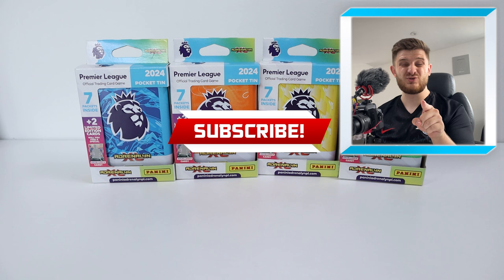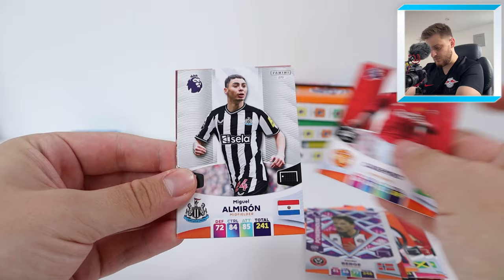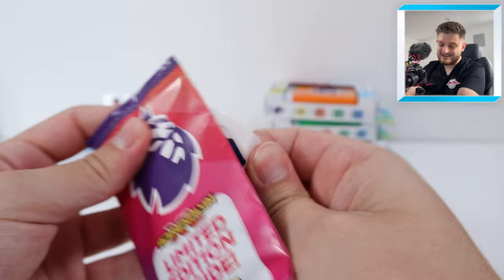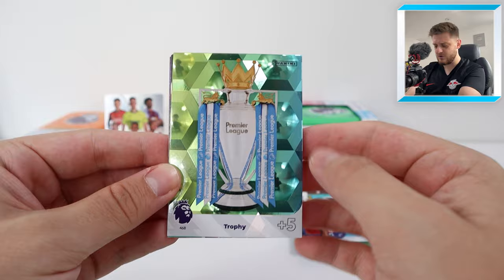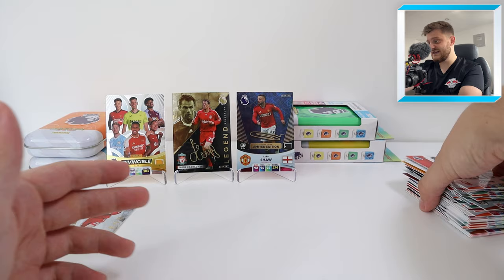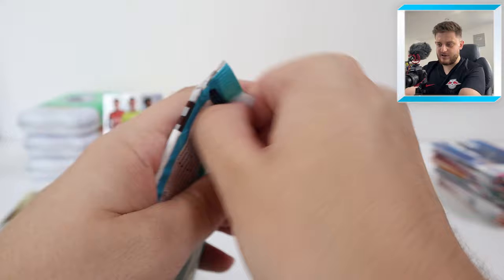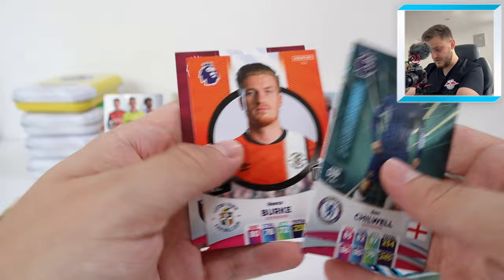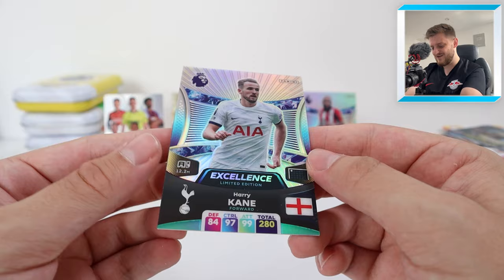THE *BEST* PANINI ADRENALYN XL 2024 PACK OPENING EVER!!! (Opening ALL 4 Pocket Tins!)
THIS TIN OPENING WAS CRAZY!!!

In today's video I open up all 4 of the Pocket Tins from the NEW Panini Adrenalyn XL Premier League 2024 trading card collection, and as you can tell from the title, these tins were NUTS!!!

Each of these Classic Tins cost £8.99, and contain 7 packets of cards as well as TWO Limited Editions with one of them having the chance of being an Excellence Limited Edition card! Incredible value for money!

This collection is OUT NOW in all good retailers and at Panini's website!

OR,